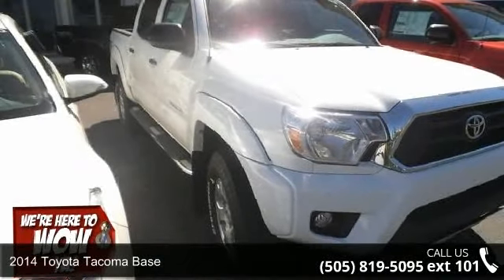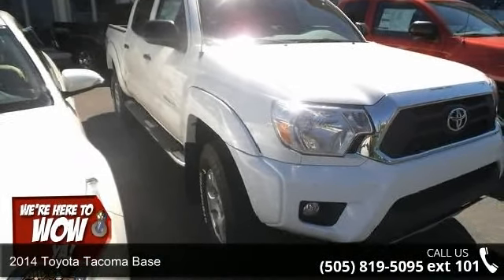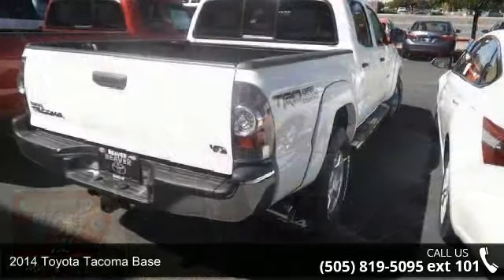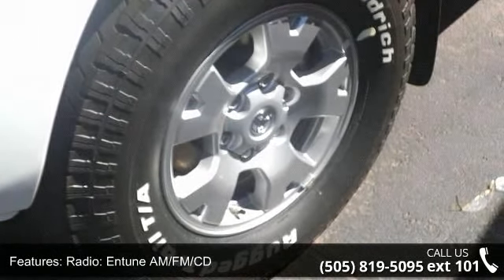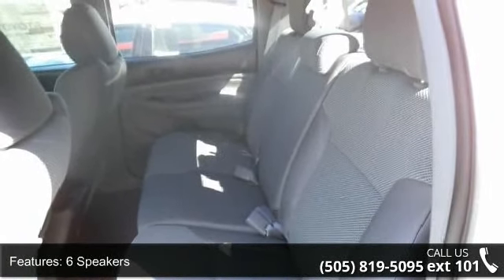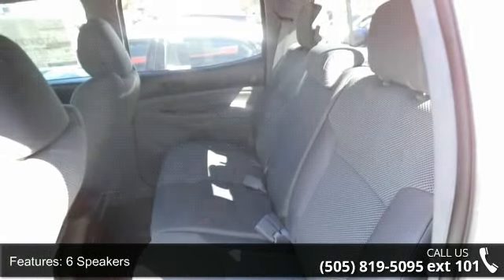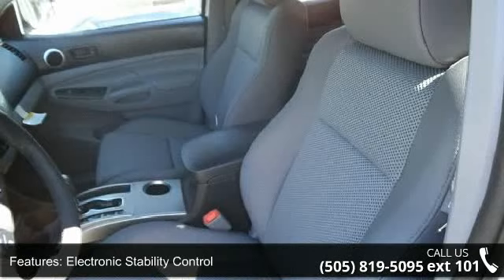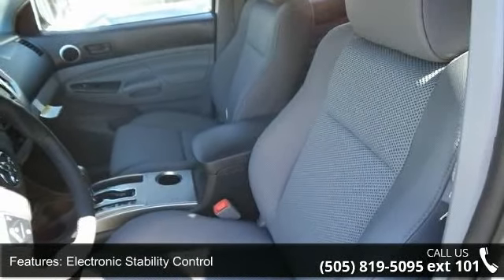2014 Toyota Tacoma Base - Beaver Toyota - We re here to ...